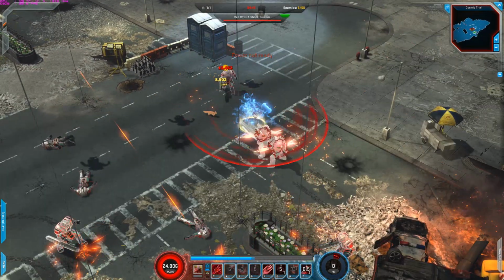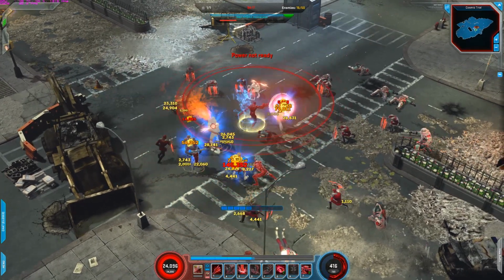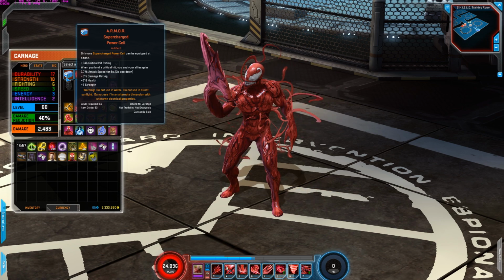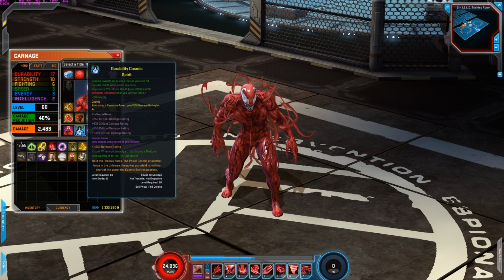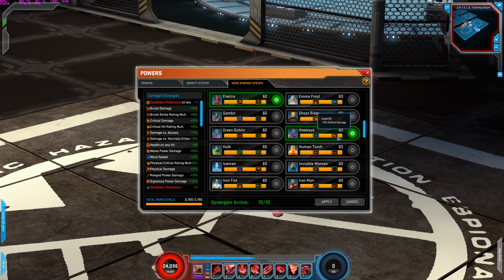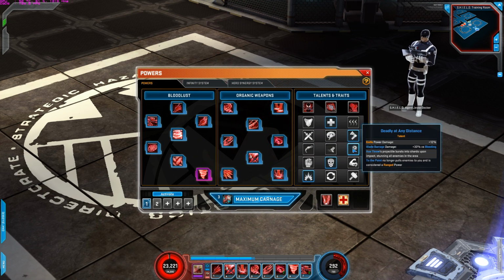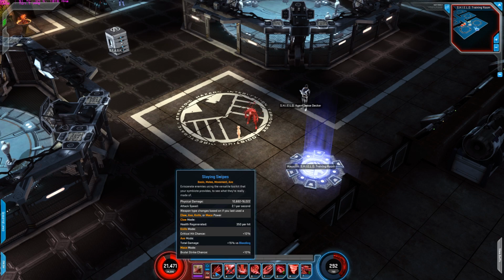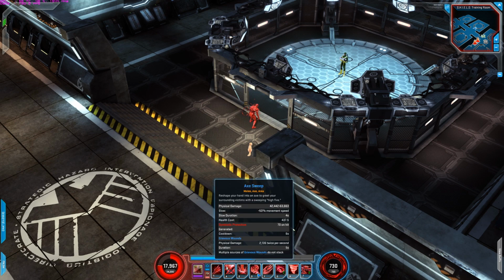Marvel Heroes Omega: Carnage Cosmic Trial & Build Guide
This is just to show you how I was able to pass Cosmic Trial with Carnage without using any Infinity Points.